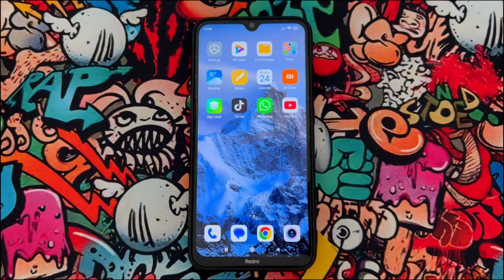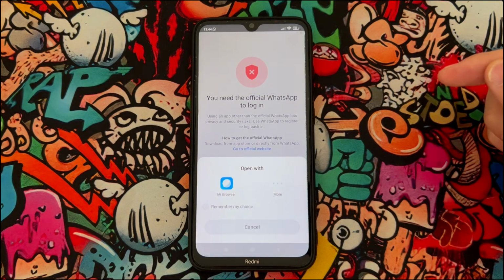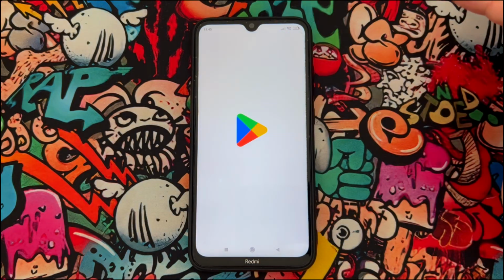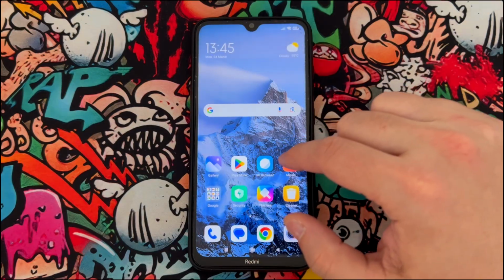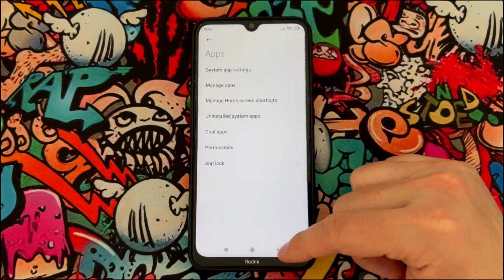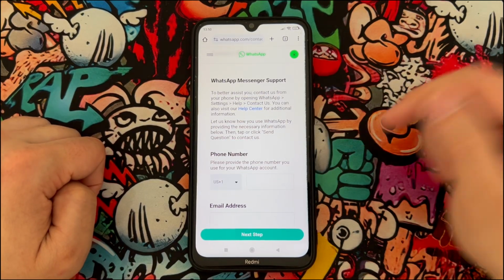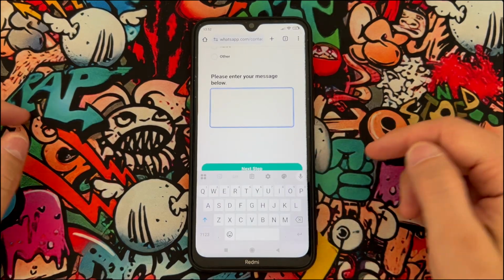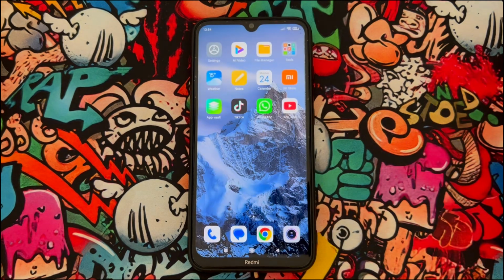Fix "You Need the Official WhatsApp to Log In" Error!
Are you getting the "You need the official WhatsApp to log in" error when trying to access your account? Don't worry! In this video, I'll show you a quick and easy way to fix this issue and get back into your WhatsApp account in no time.

✅ Steps Covered in This Video:
✔️ How to install the official WhatsApp version
✔️ How to log in successfully
✔️ Bonus tips to avoid future login issues

🔽 Download Official WhatsApp Here:
📌 [Link to WhatsApp Download (Google Play/App Store)]